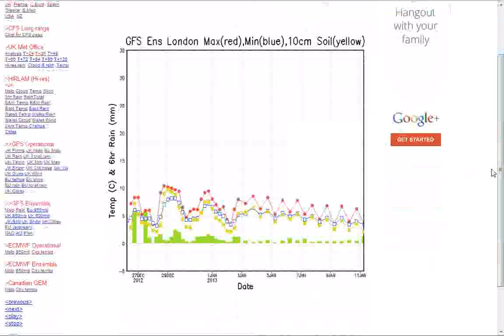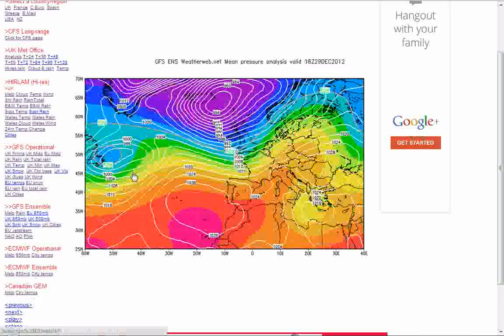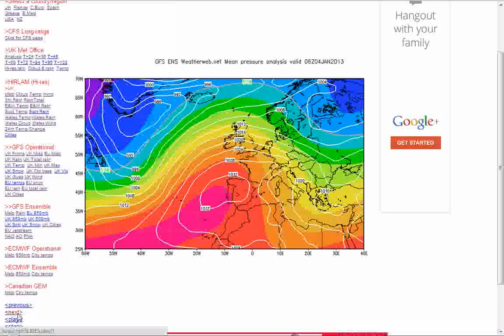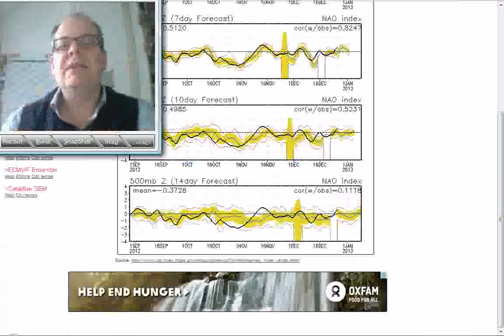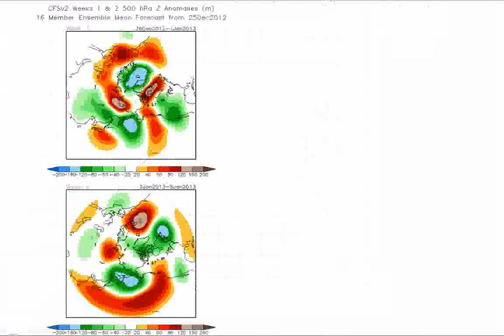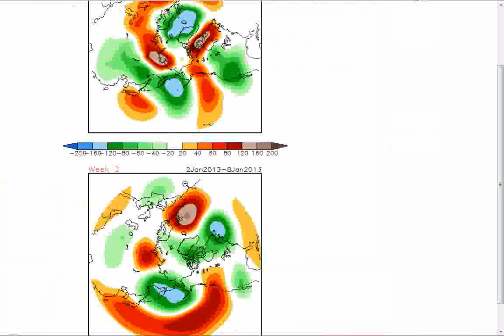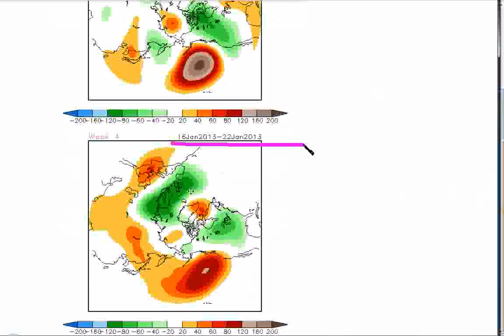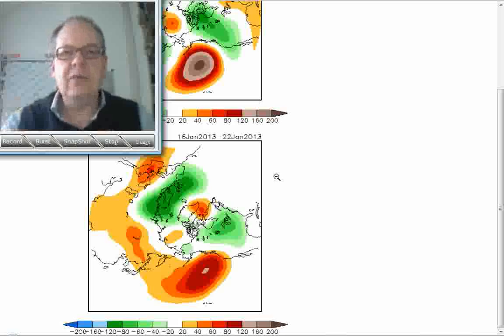Boxing Day Look Ahead Weather update - Signs of cooler mid-January?